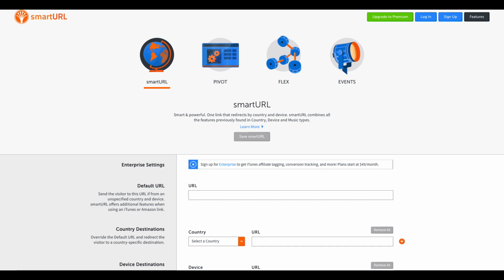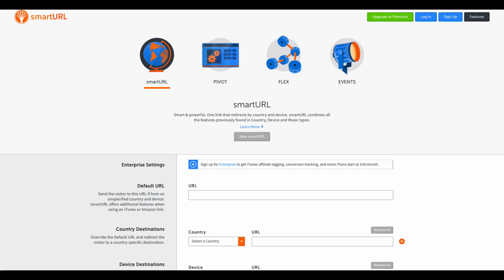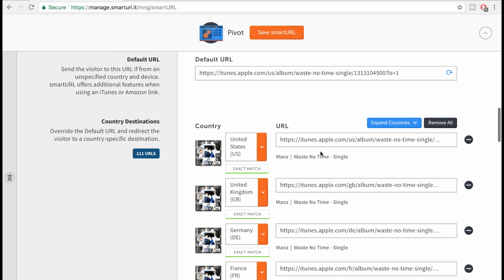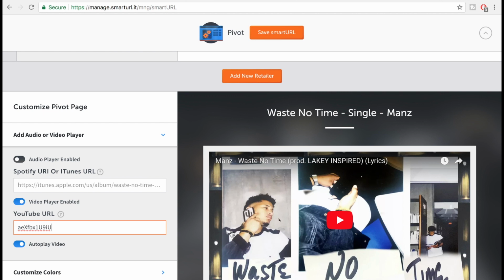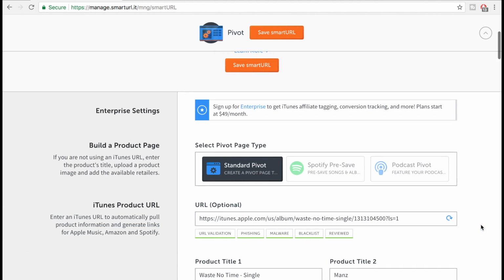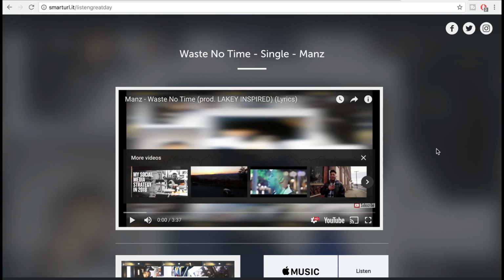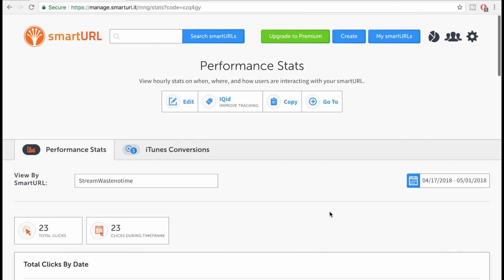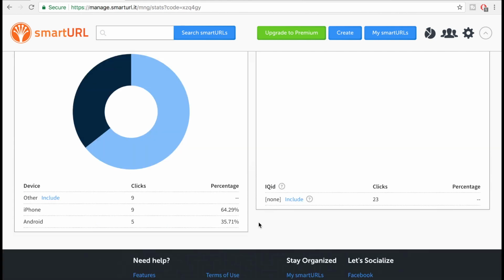Smarturl Tutorial How to use Smarturl for music to sell and market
Smarturl.it tutorial for music. How to use smarturl link shortener features, pivot, and landing pages to sell more music. Powerful digital marketing tool for musicians!

►Home music studio gear

►All you need to know about the Music business book

Camera Gear Used To Film This Video
►Youtube Filmmaking Kit
Microphone - Zoom h1
Lav Mic - Rode Smartlav+